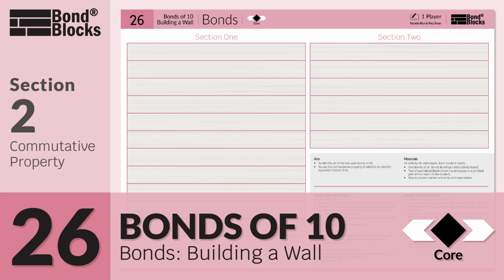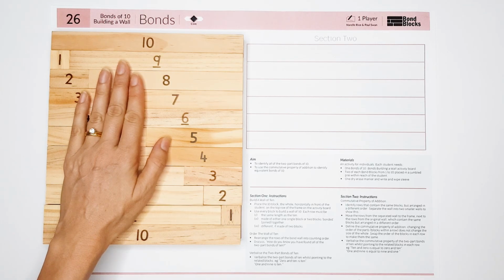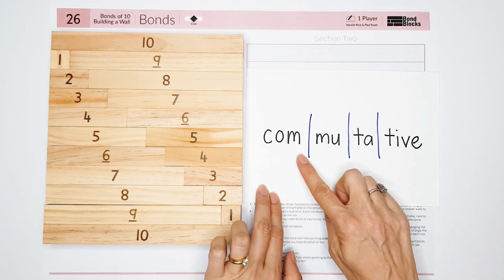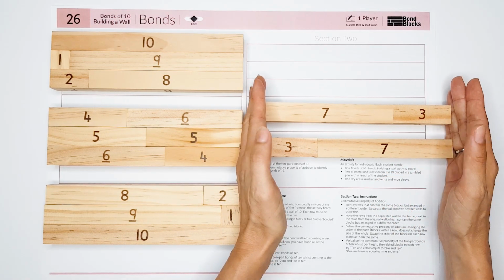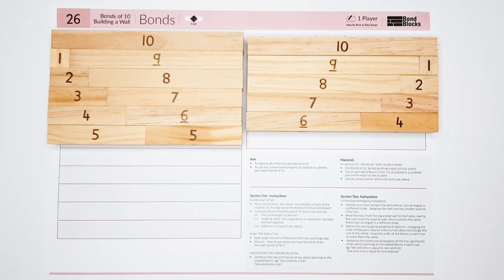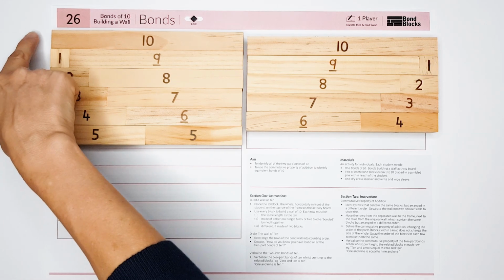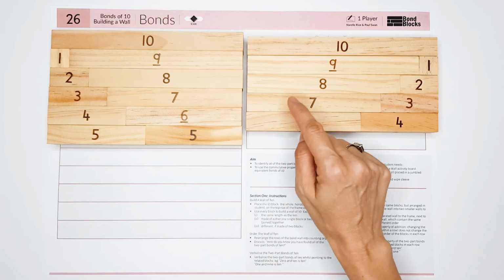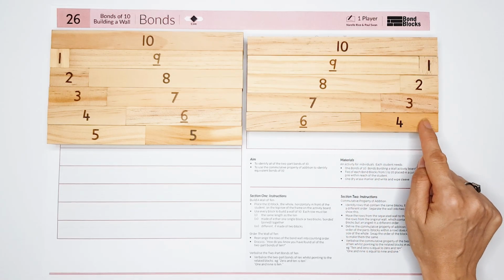26) Section 2 - Bonds - Commutative Property of Addition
0:00 Math Concept
0:59 Rows of Related Bonds
1:51 Say Related Bonds Modelled
2:40 Say Related Bonds Together